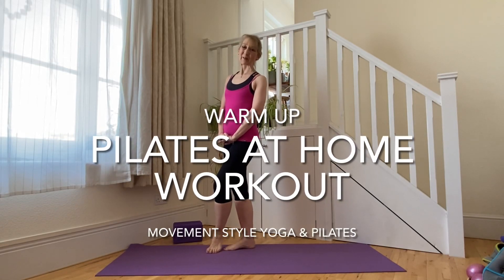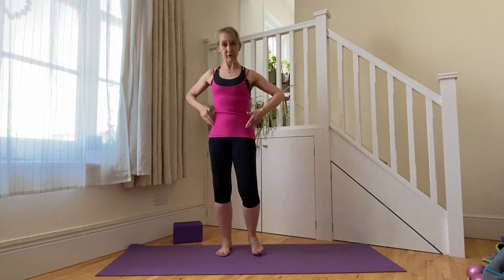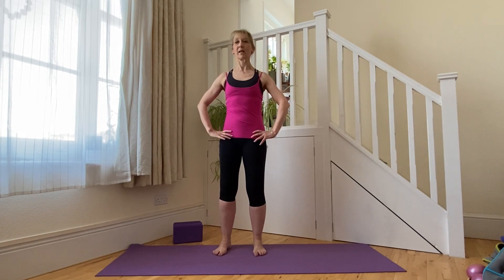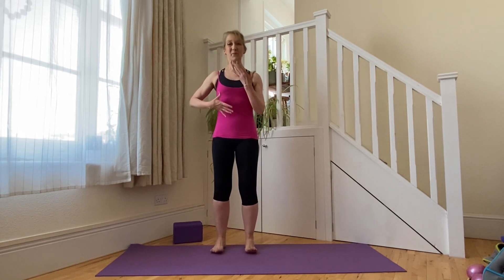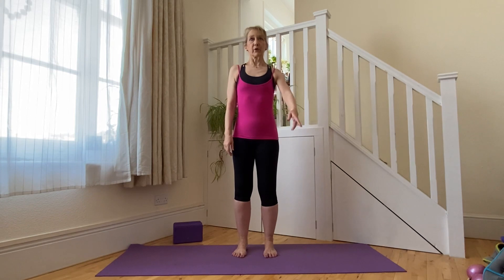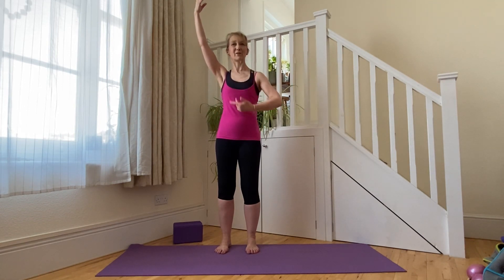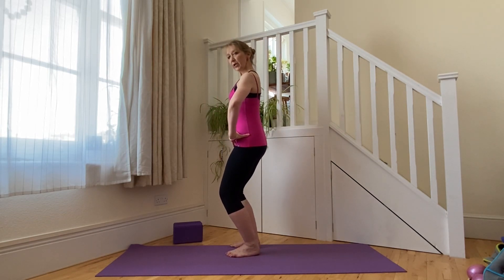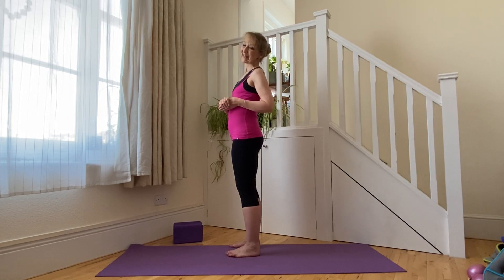Pilates at Home Workout -- WARM UP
Pilates warm up sequence to align the body in standing, strengthen the whole body for upright movement, lift the posture and begin streamlining the figure. The exercises are easy to follow and explained in detail to deepen viewers' understanding of how to accurately work with the Pilates method. Suitable for experienced Pilates people and beginners alike.

Health Advice: Every reasonable effort has been made to ensure that the content in this video is safe but as I cannot be in the room with you, the responsibility for participating in any exercise or individual activity rests with you. If you normally modify movements due to injury, pregnancy, physical conditions, please make sure you keep doing so, and use pillows, blankets or other objects as props to support your practice. If at any time during this video you feel any unusual pain or discomfort, you should stop exercising immediately.